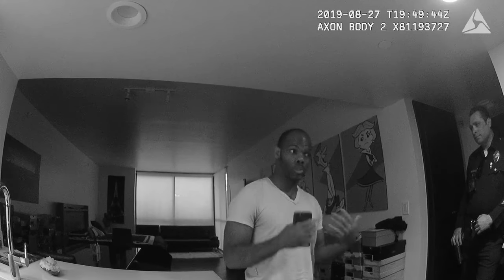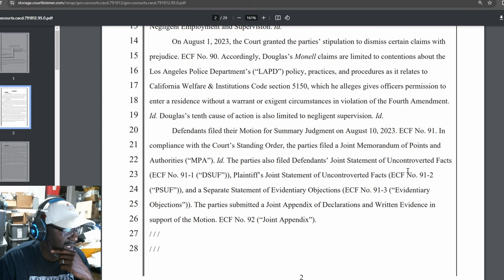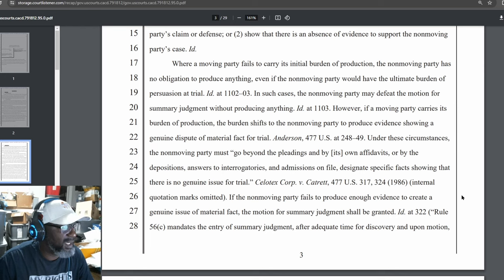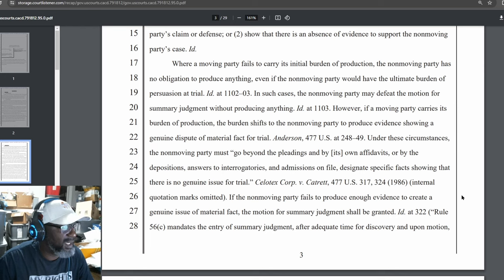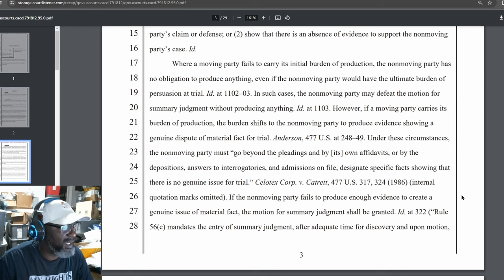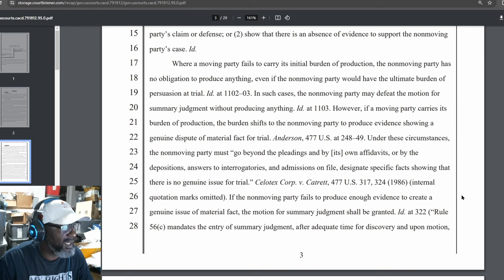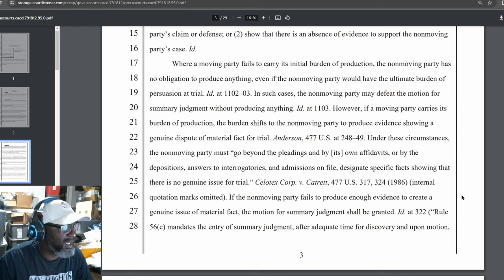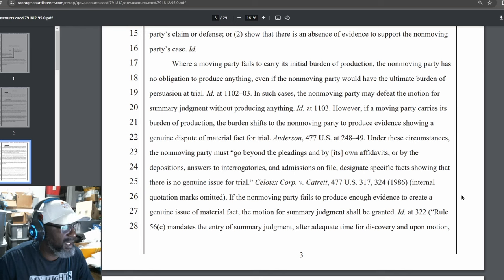Reading Motion For Summary Judgement in $10 Million Lawsuit- Qualified Immunity Denied- Part 1 of 3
In 2019 two LAPD officers, responding to a call for a well-check, detained Slade Douglas based on information received from The California Veterans Crisis Hotline that a veteran was suicidal. Douglas alleges that the detention was unlawful and retaliatory.

This REP is the reading of an Order Granting in Part Defendants' Motion For Summary Judgement as found on Courtlistner. I began reading it and found it to be so informative that I wanted to make sure others had the ability to listen to it should they want to.

Thank you in advance for some of the things I know I need to tighten up. Such as Citations, etc. I will get better.

Mr Douglas is represented by Peter Carr, Founder of PLC Law Group as well as Civil Rights Lawyers Mcrae and Na'Shaun Neal. There is a March 25, 2024 Trial date set.

Be sure to check out the links to the full (redacted) Body Worn Camera video footage as well as other sources for information on the case. Links appear in the Description and Pinned Comments.

Source Material:
"Black Veteran Arrested After Calling 911 Files $10 Million Lawsuit Against LAPD Officers and City of Los Angeles"

*There are at least 2 PDFs that can be downloaded for free*

My Video ($10 Million Dollar Lawsuit No Qualified Immunity For 2 LAPD Officers)

Equipment

Gimble: Zhiyun Smooth Q
Cell Phone: REVVL 5G
Body Worn Camera (Self): AKASO EK7000
Editing Software: Davinci Resolve 18
Audio: Zoom H6 Handy Recorder
Lavalier Microphone: K35
Headphones: Beexcellent

We are making such material available for the purpose of criticism, comment, review, and news reporting which constitute the fair use of any such copyrighted material as provided for in section 107 of the US Copyright Law. Notwithstanding the provisions of sections 106 and 106A, the fair use of a copyrighted work for purposes such as criticism, comment, review, and news reporting is not an infringement of copyright.